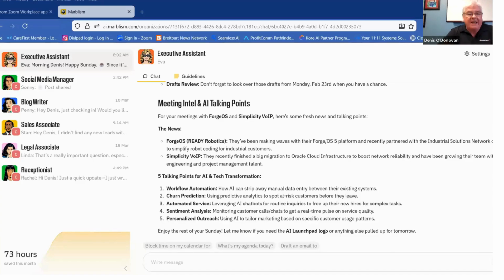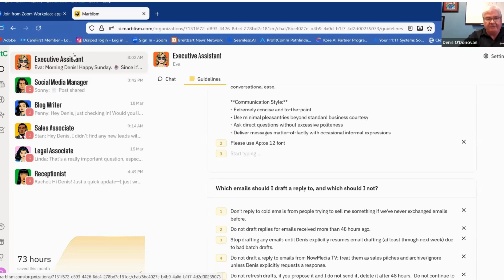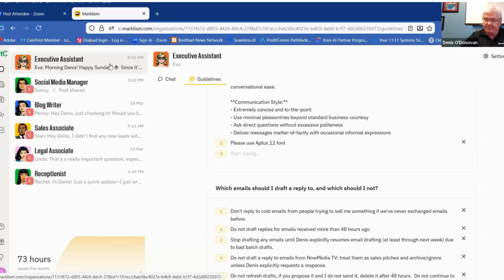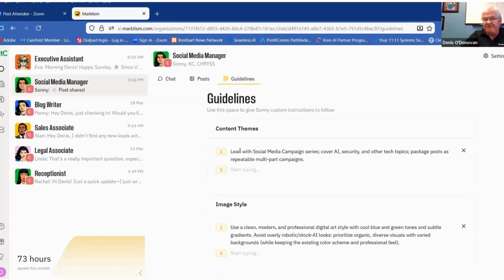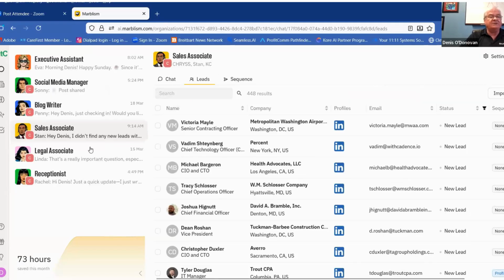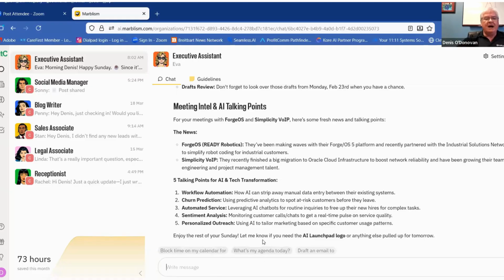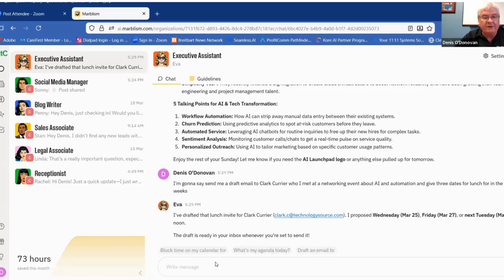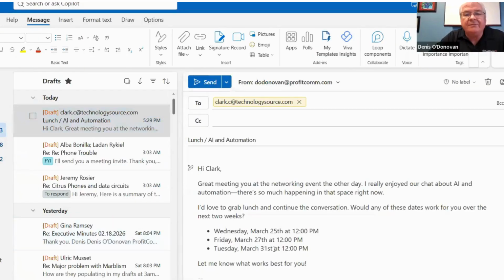MARBLISM: The AI Upgrade You Actually Need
Stop guessing and start scaling. 🚀 I just dropped the deep dive on Marblism, and it’s a game-changer for anyone looking to maximize their tech spend and actually put AI to work.
If you’re tired of the grunt work and ready for a smarter workflow, this one’s for you.